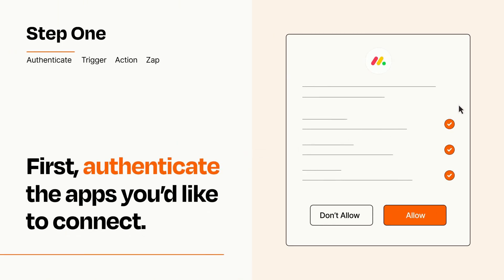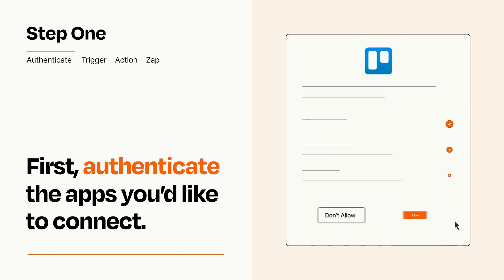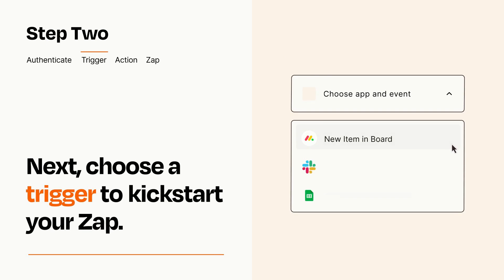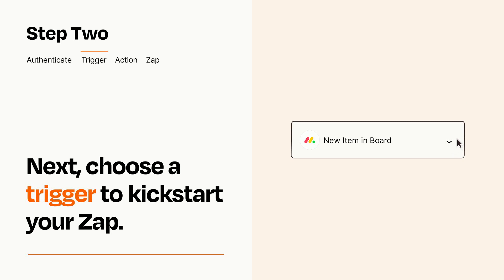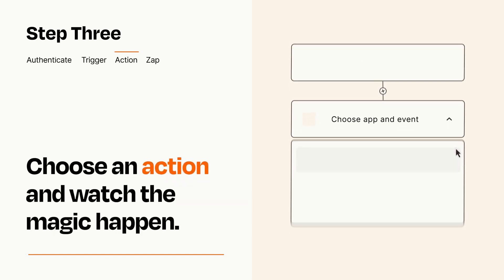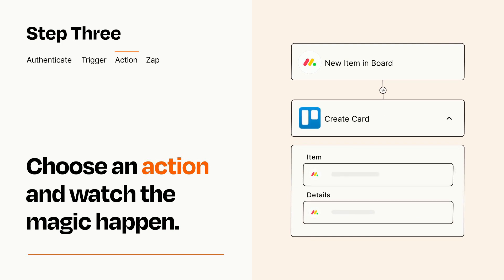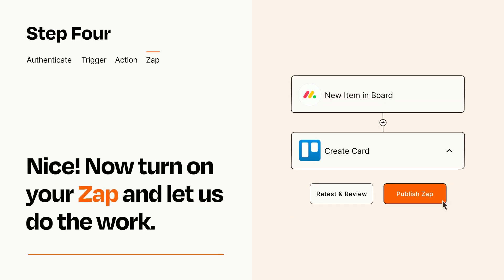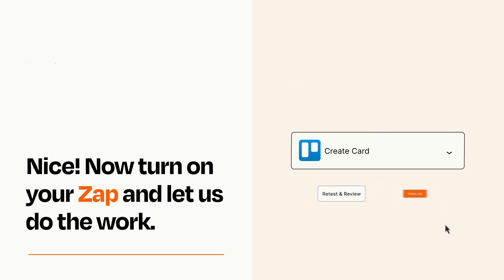How to connect monday.com to Trello - Easy Integration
So you want to connect monday.com to Trello? You can do it with Zapier!